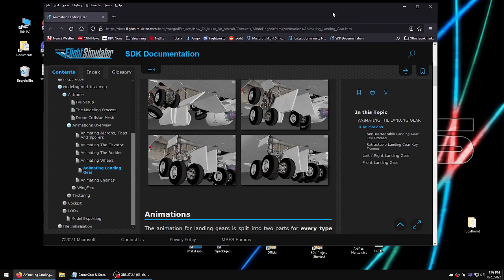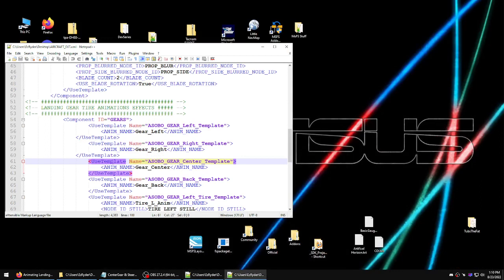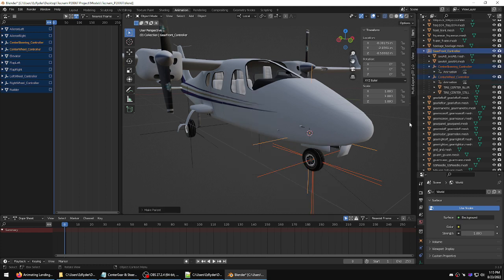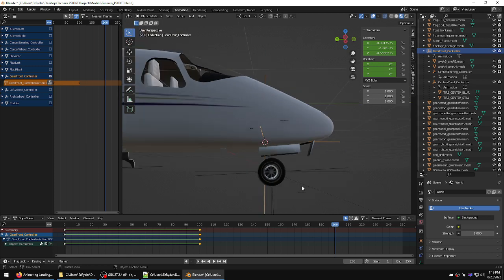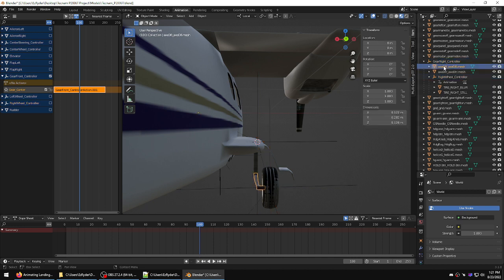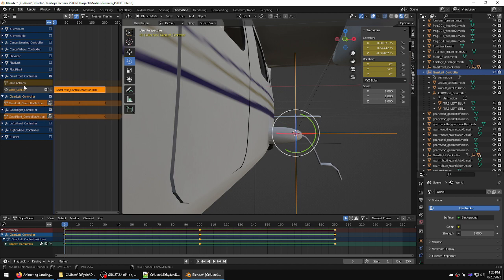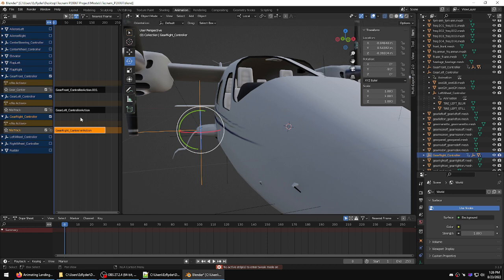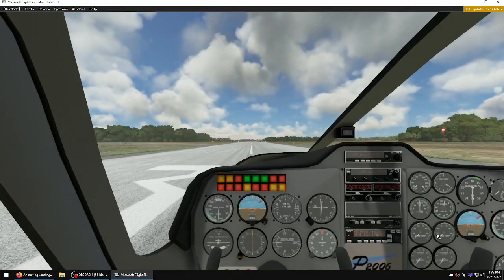MSFS Aircraft Development Part 05 Basic Gear Animations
Basic Gear Animations

Setting up the gear to retract and extend, along with the door hatches
pretty basic gear animation with some specific timing control
to allow the hatches to close correctly

  Optional Extras: my notes and some saved models I like to use
in addition to the Jonx files I use (Thanks for permission Jonx)
So everything you need for this tutorial plus a few extras to make things easier

  Primary Resources
Jonx Simulations Videos